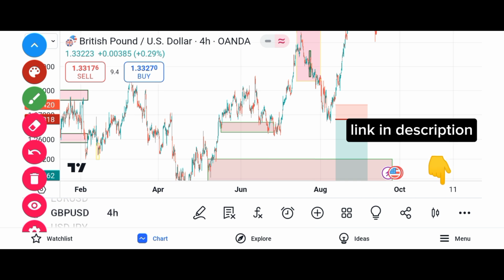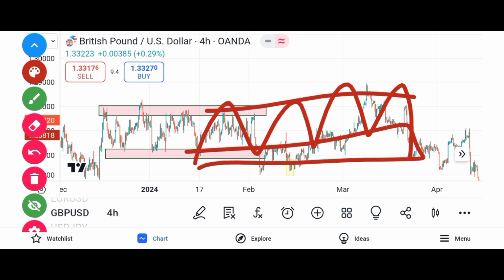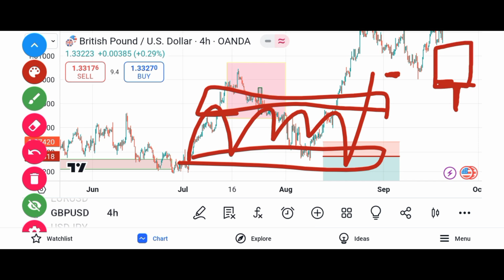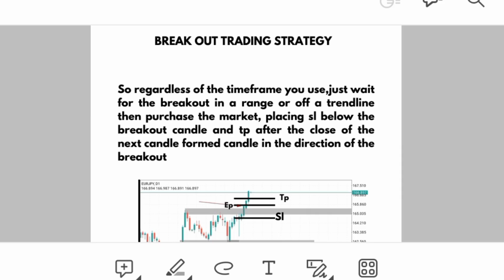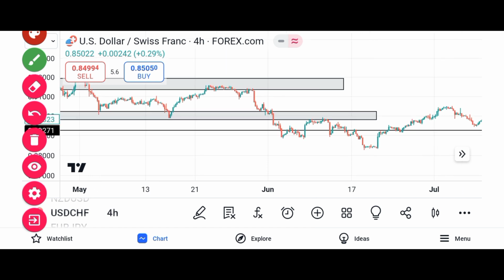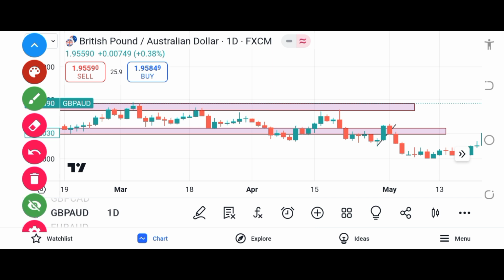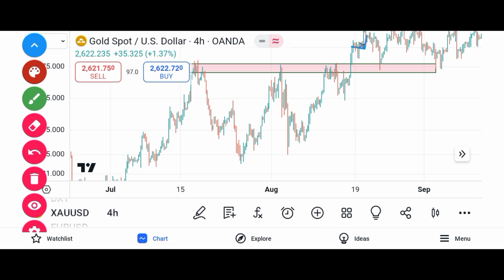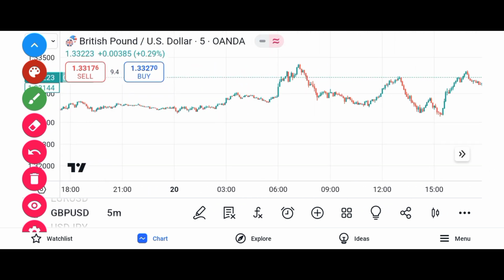BREAKOUT TRADING STRATEGY THAT WILL MAKE YOU MONEY TODAY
THIS STRATEGY REQUIRES NO SPECIAL EXPERIENCE, NO COMPLEX THEORIES, JUST UNDERSTAND THE RULES AND ENTRY AND START MAKING MONEY.